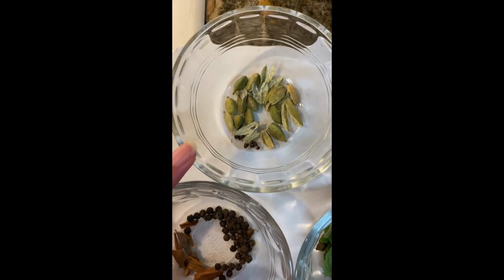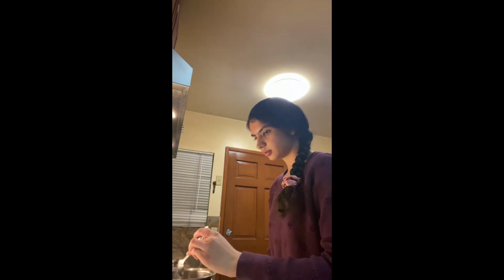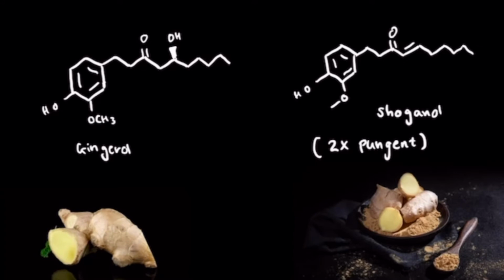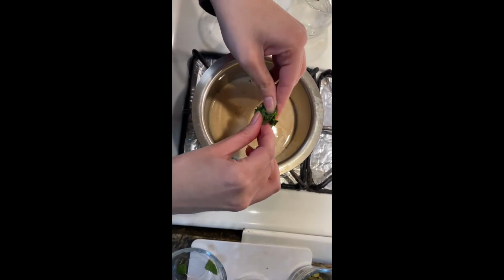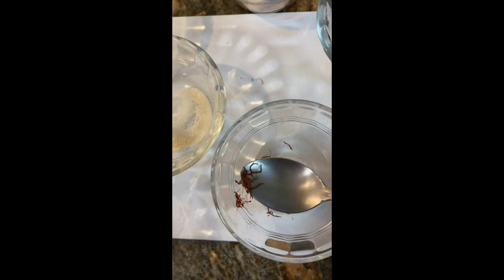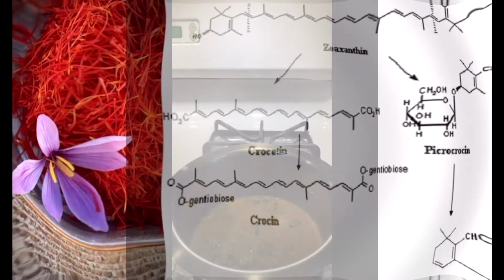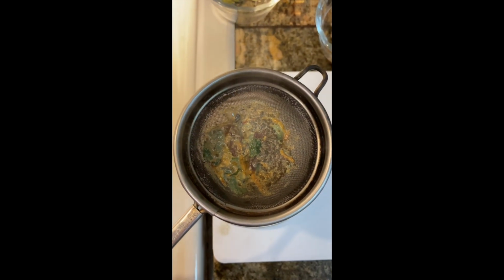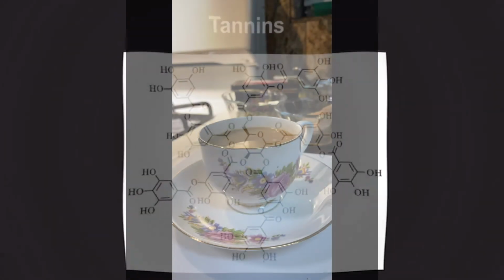Chemistry Behind Masala Chai